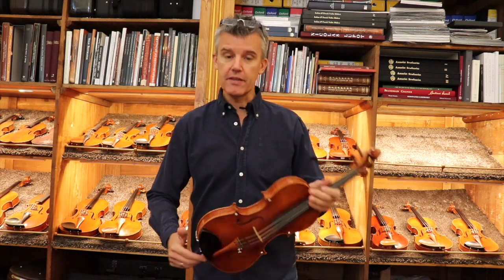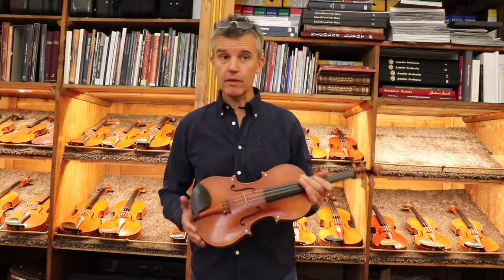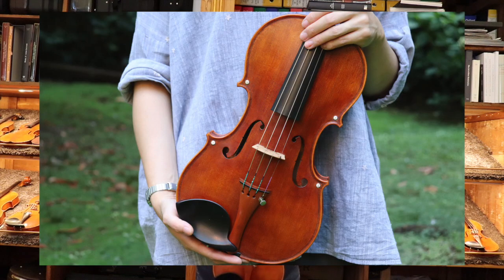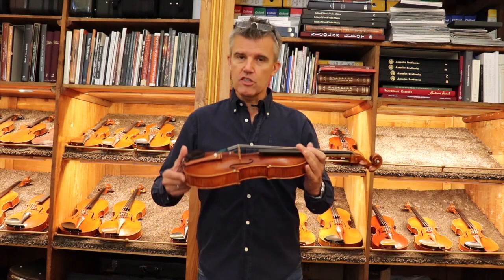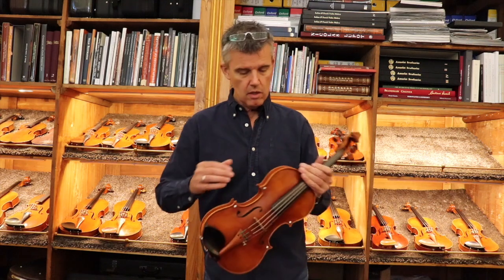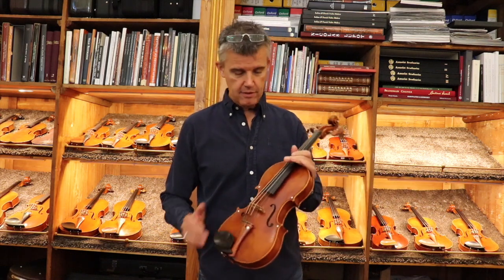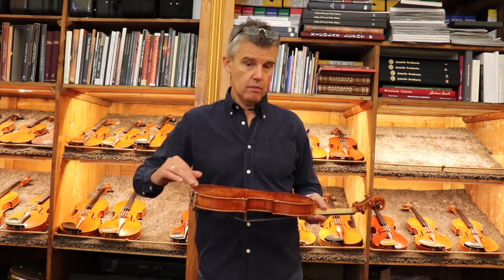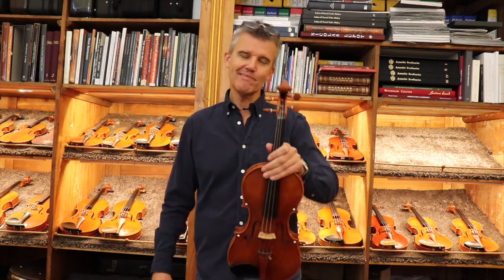Ep. 54: The Diamond Violin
Today I would like to invite you to hold on for a while and reflect on how your dream instrument could look like. Start today to draw your picture of your dream instrument decorated with precious stones, mother of pearl, silver and gold. Based on the famous decorated Stradivari instruments, I have developed a superb craftsmanship over the past years which includes the elaboration of instruments which are decorated following the precise desires and imagination of my customers. Enjoy my latest creation, the Diamond Violin. This Master Violin is decorated with white Gold and Diamond stones.

Edgar